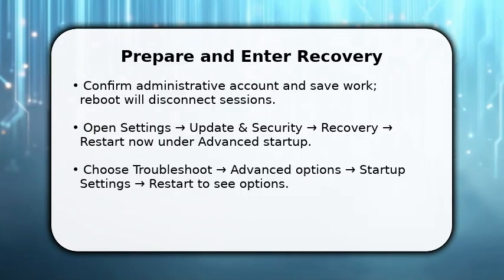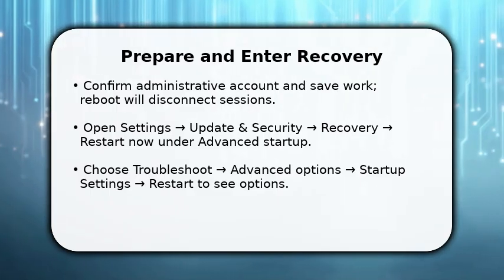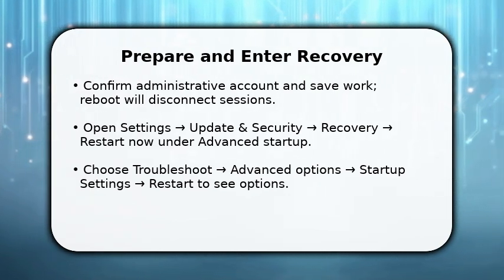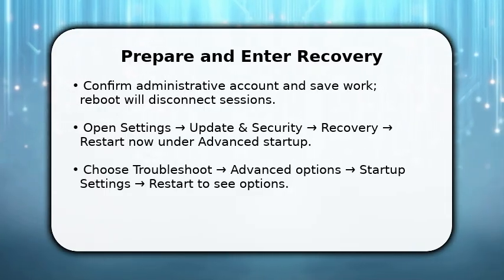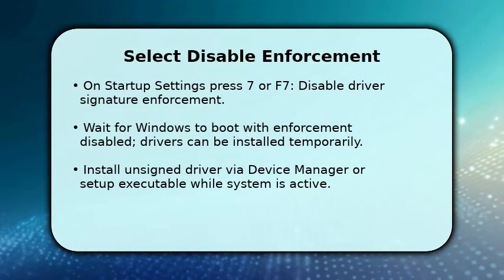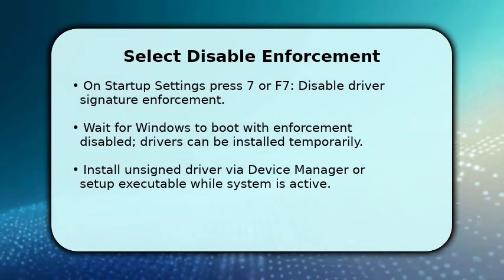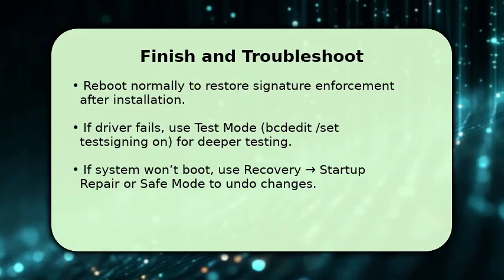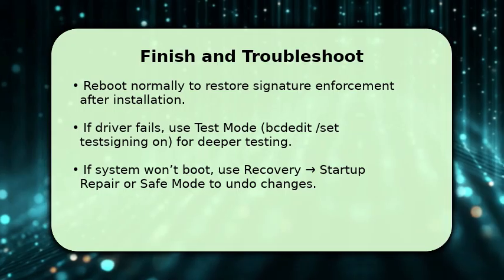How to Disable Device Signature Enforcement in Windows 10 - Step by Step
Learn how to turn off Device Signature Enforcement on Windows 1thyne with our comprehensive guide. Follow these simple steps and regain control over your device settings.